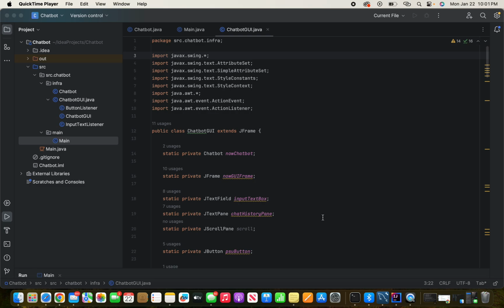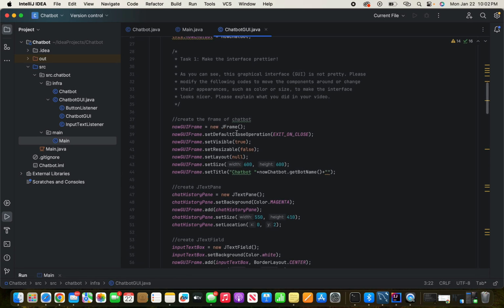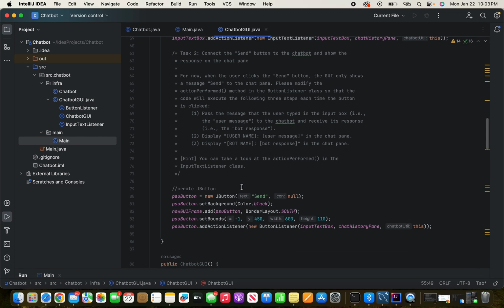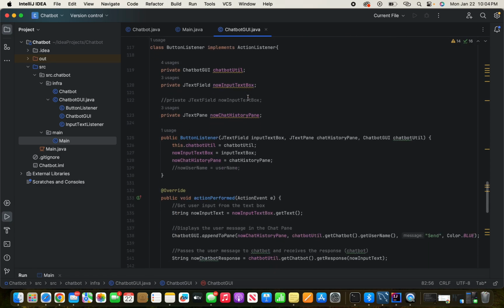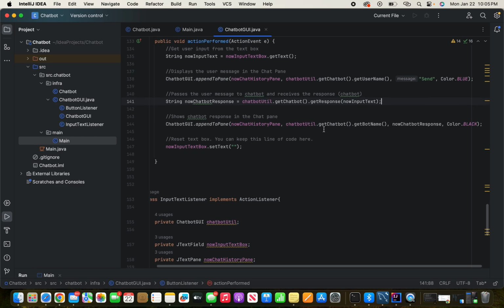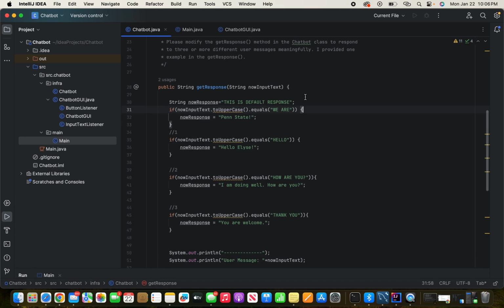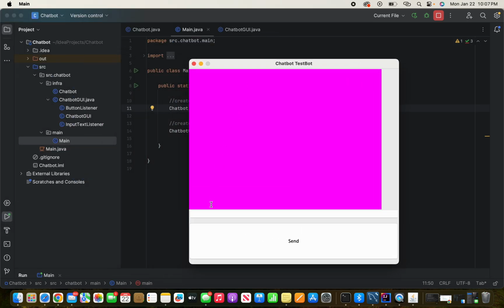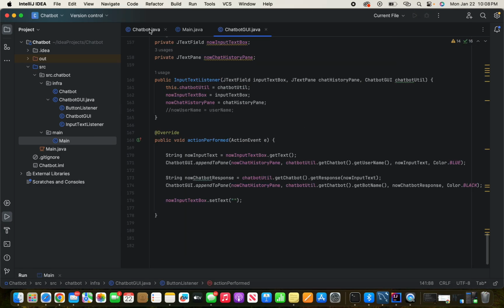Elyse Terzian- IST 261 Assignment 1-1: Chatbot GUI